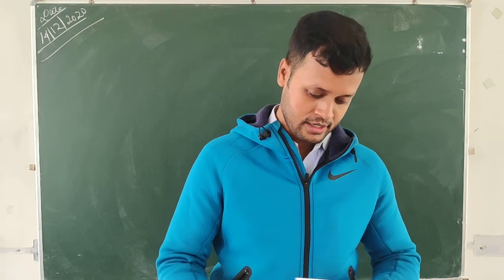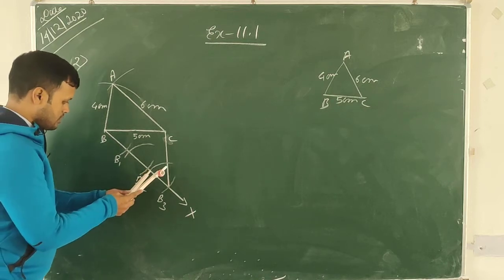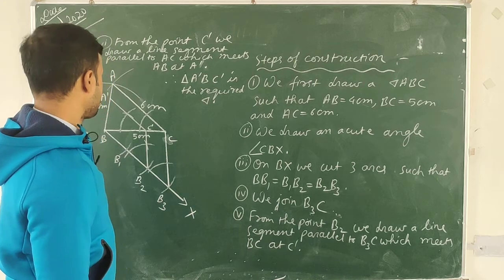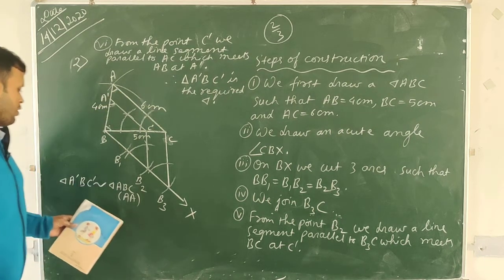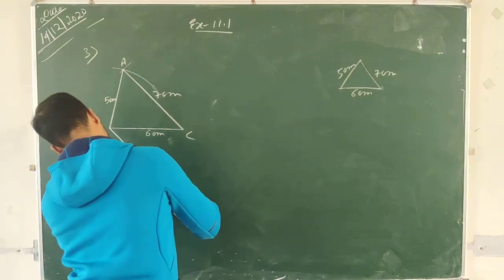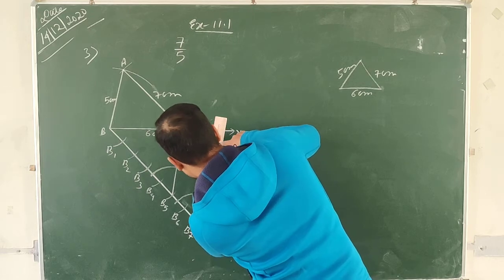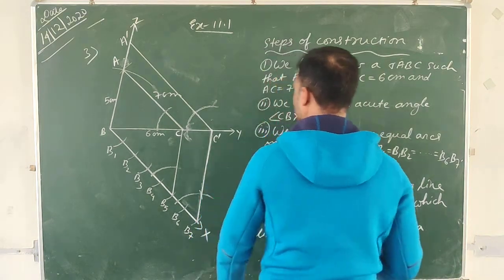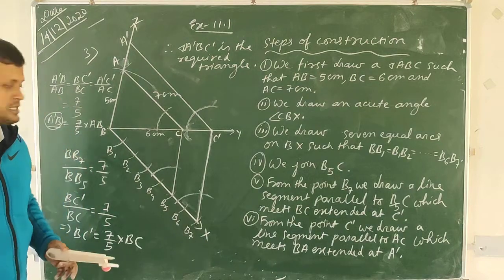Class-10 NCERT Chapter-11 Constructions Ex-11.1 No.2 & No.3